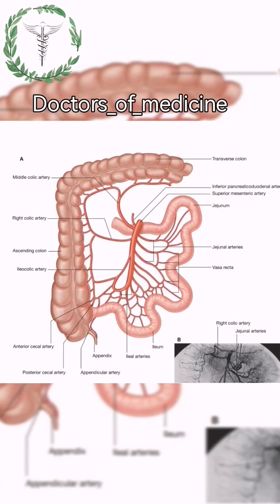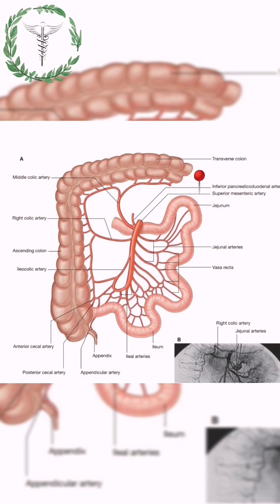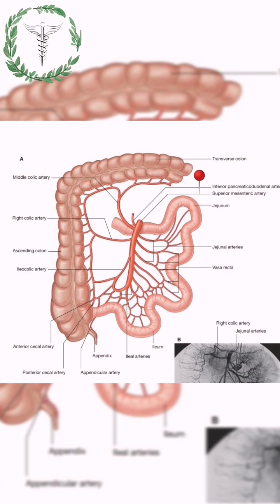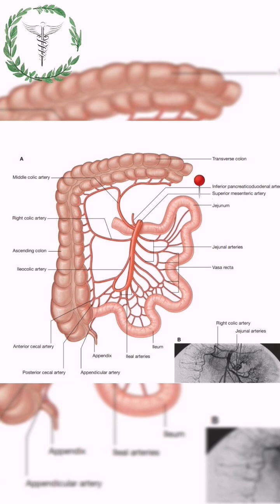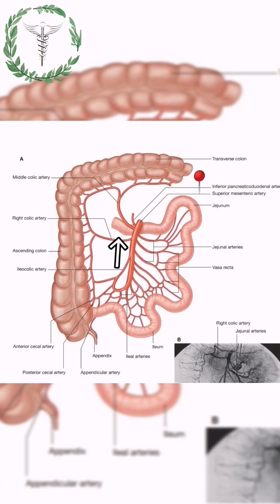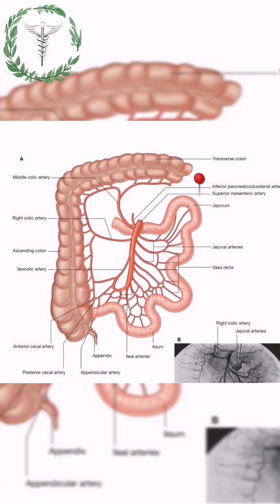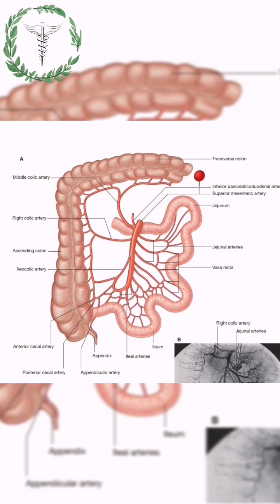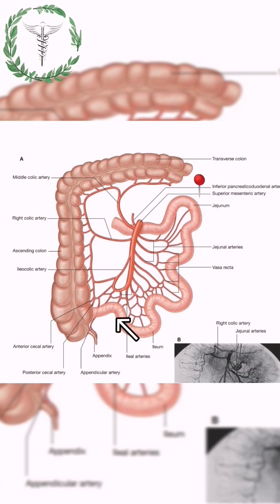The Superior mesenteric artery 📍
Blood supply to the midgut in less than 45 seconds.

Voice: Tafara Jiya
Editor: Anotida Kachepa
Images: Gray's atlas 2nd edition